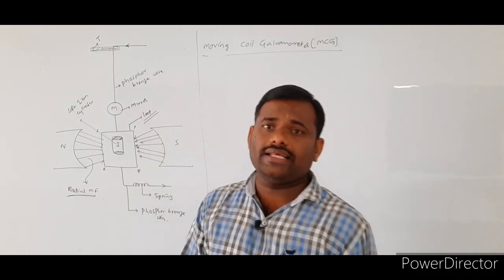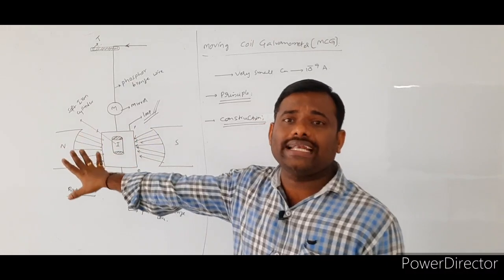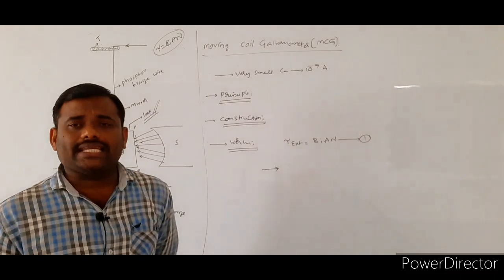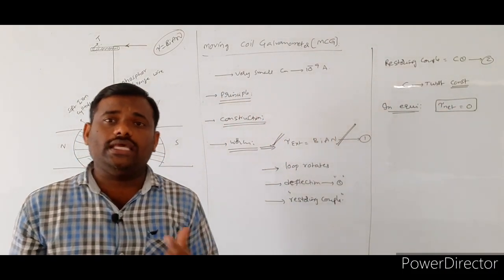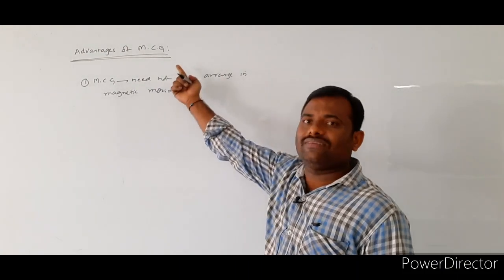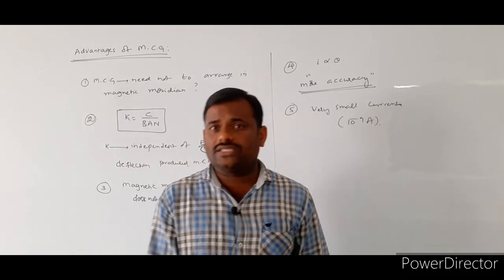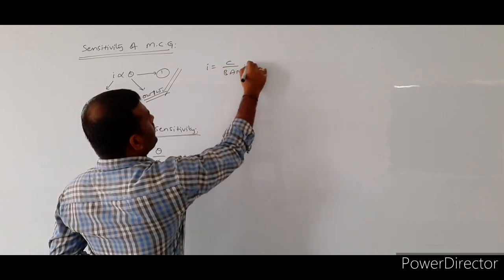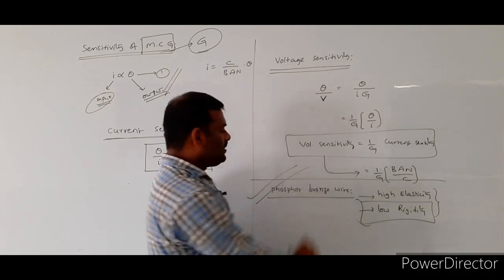4.10 moving charges and Magnetism